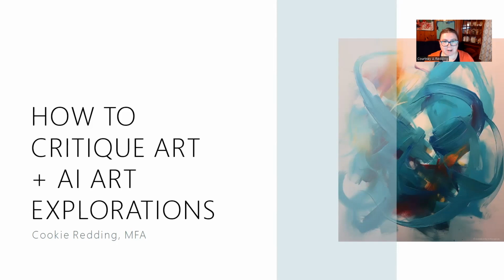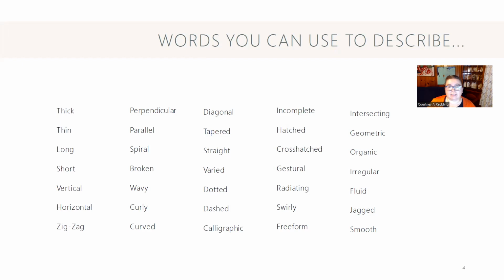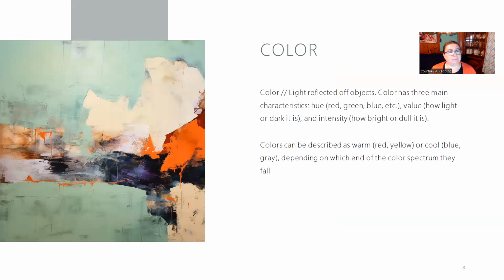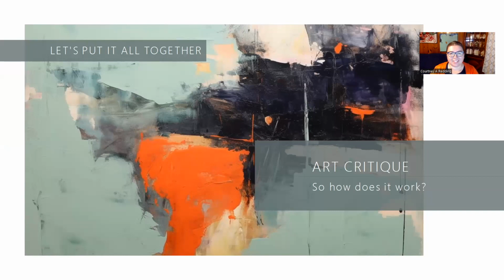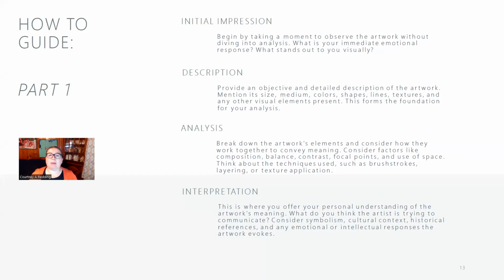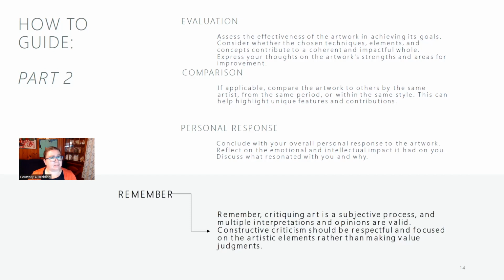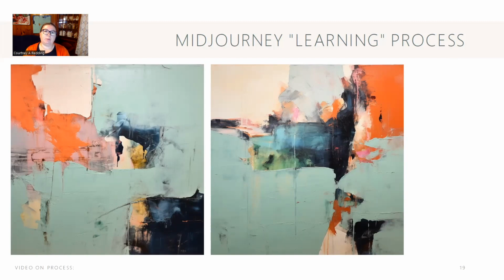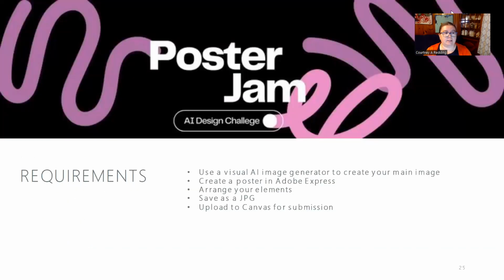Visual AI: Critique and Creation